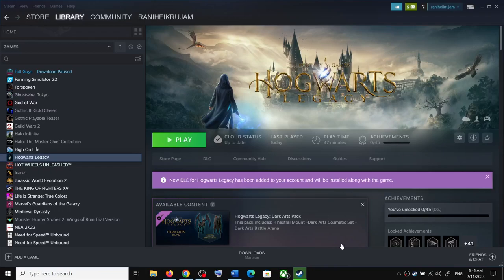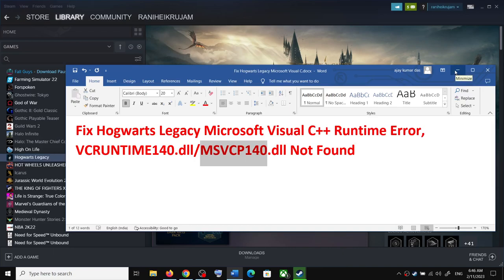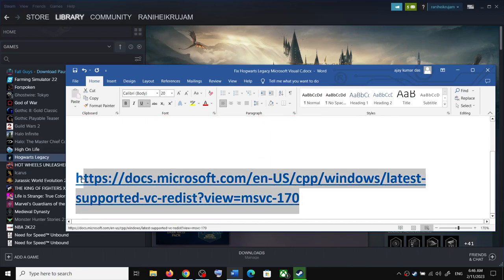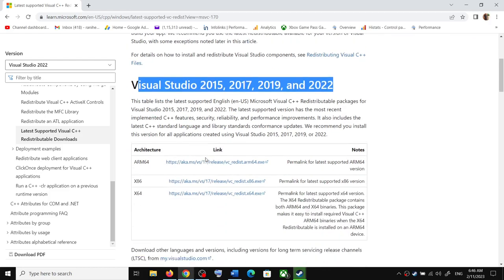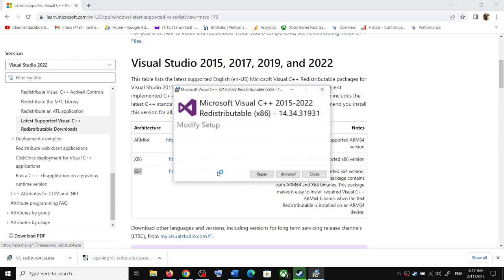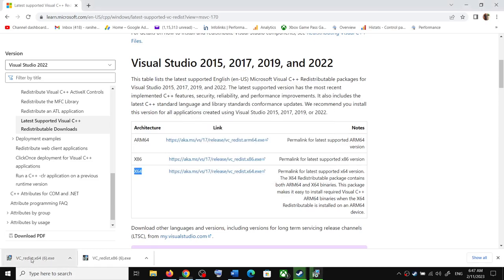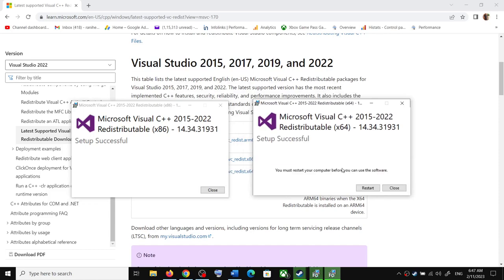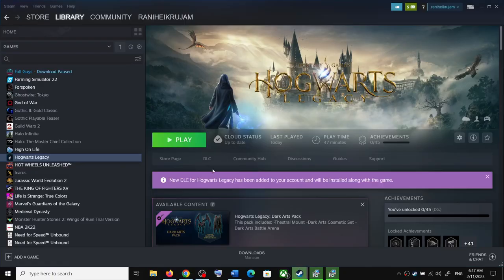Fix Hogwarts Legacy Microsoft Visual C++ Runtime Error, VCRUNTIME140.dllMSVCP140.dll Not Found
Fix Hogwarts Legacy Error The code execution cannot proceed because VCRUNTIME140_1.dll/MSVCP140_1.dll was not found On Windows 11/10 PC,Fix Hogwarts Legacy Microsoft Visual C++ Runtime Library Missing Error,